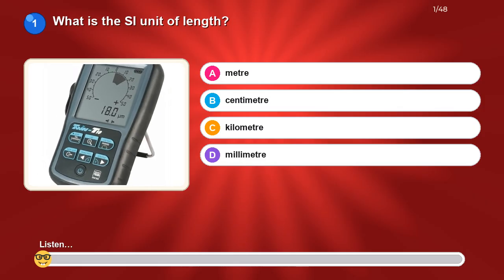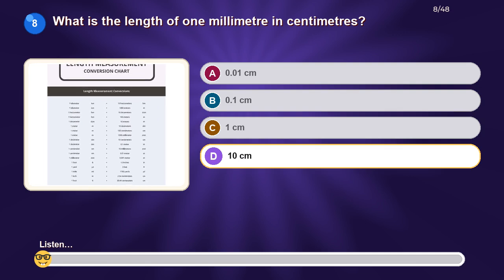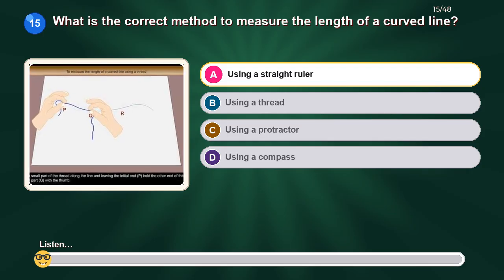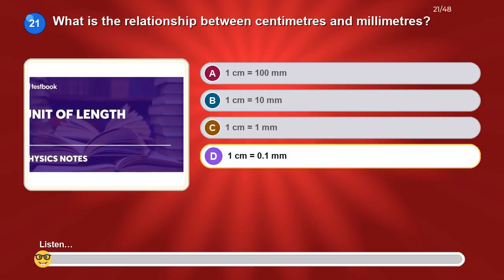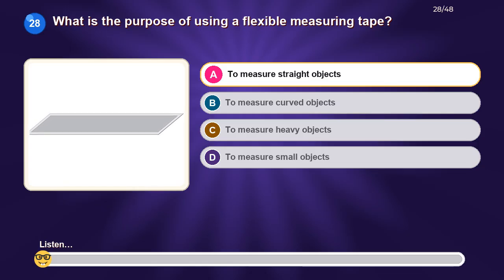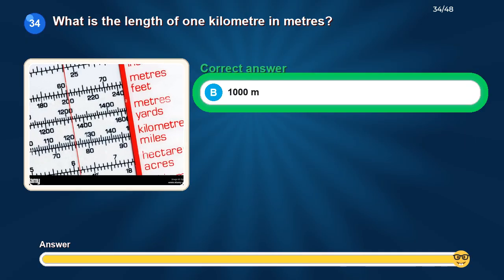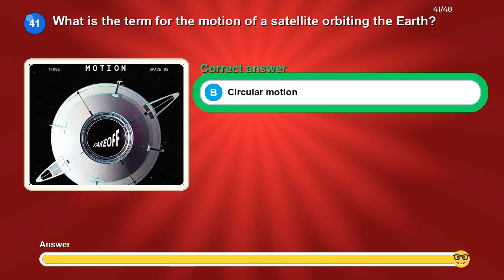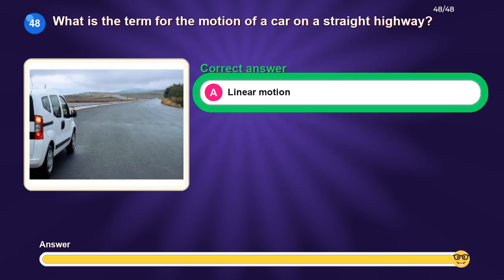Chapter 5: Measurement of Length and Motion | Science | 6th Class | MCQ | NCERT for UPSC & State PCS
Welcome to this fun and interactive MCQ quiz on
Chapter 5: Measurement of Length and Motion| Class 6 Science | CBSE 🎯
Science | 6th Class | MCQ | NCERT for UPSC & State PCS

Test your knowledge and revise the chapter in a simple, easy, and enjoyable way. This quiz is designed to help Class 6 students as well as aspirants preparing for competitive exams.

🧠 What you’ll learn in this video:

Important concepts from The Wonderful World of Science
MCQ-based revision for better understanding
Quick recall to boost your confidence

Anyone who wants to revise science basics in a fun way

Learn without getting bored
Practice with carefully selected MCQs

💬 Don’t forget to share your score in the comments!